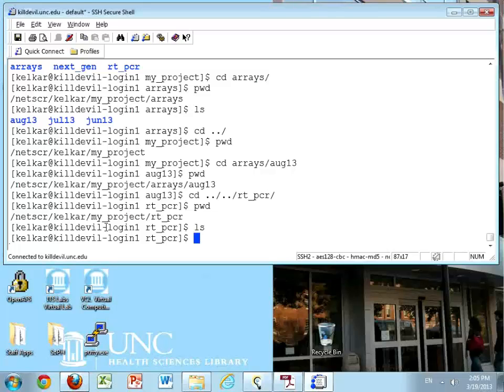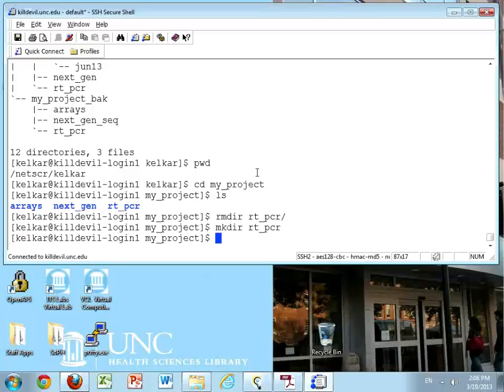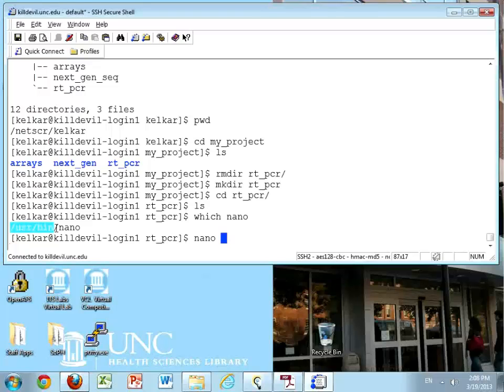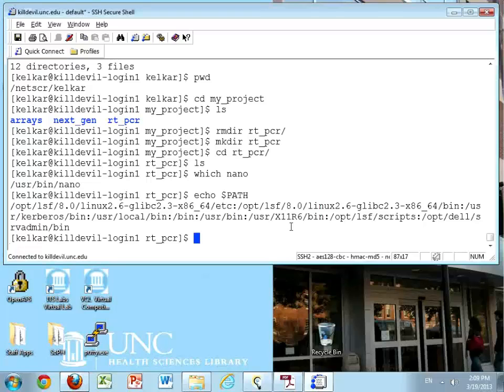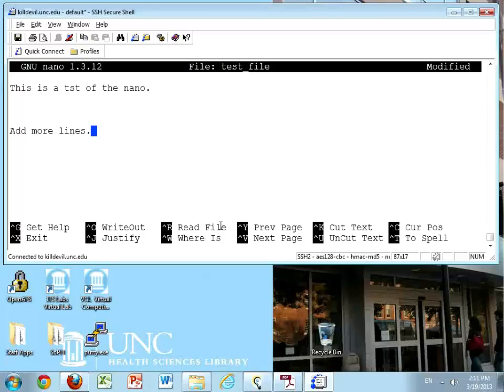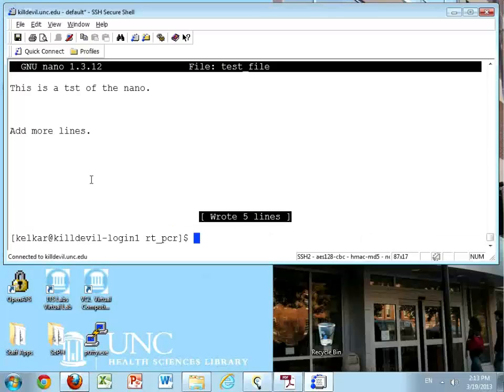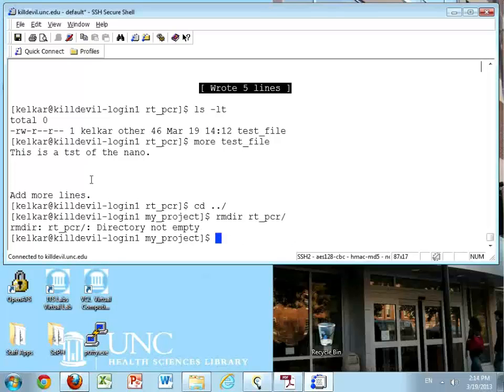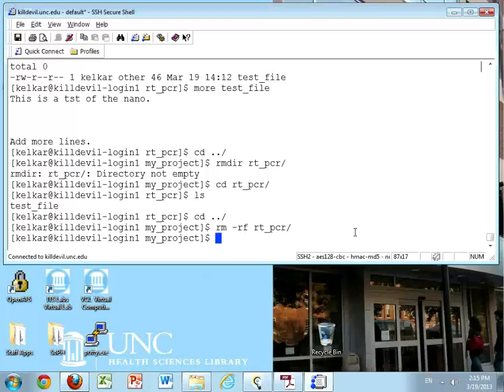Unix, pt. I (7 of 11)